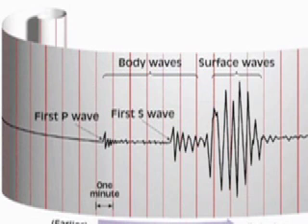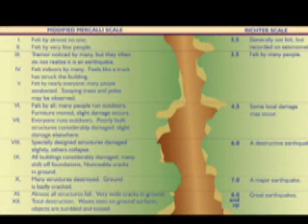Kelton Earthquake Safety